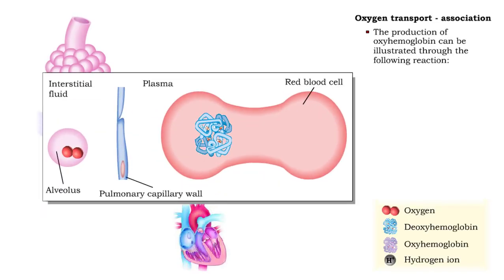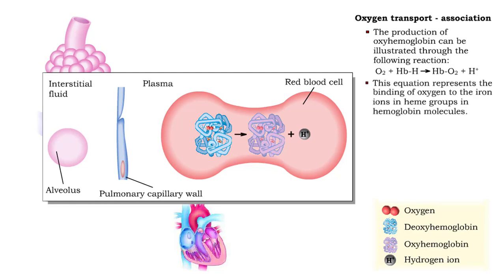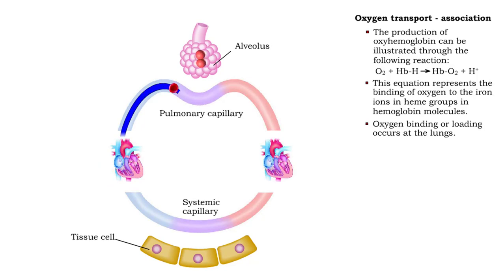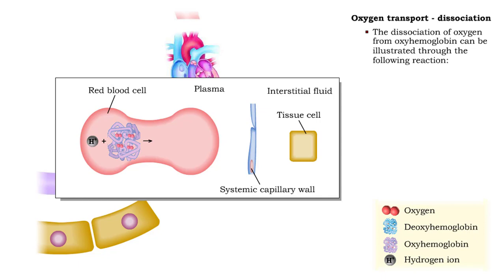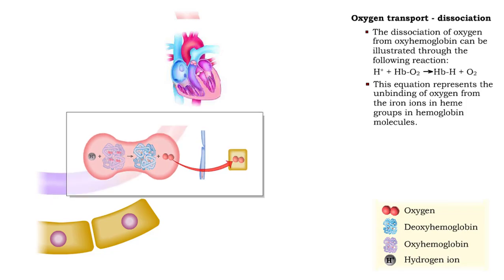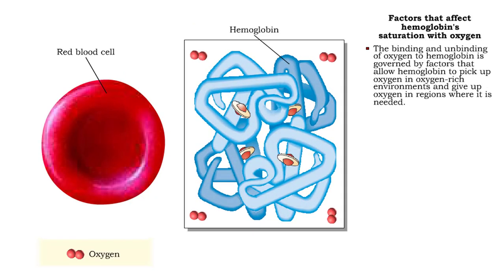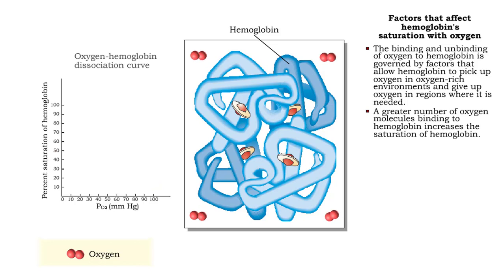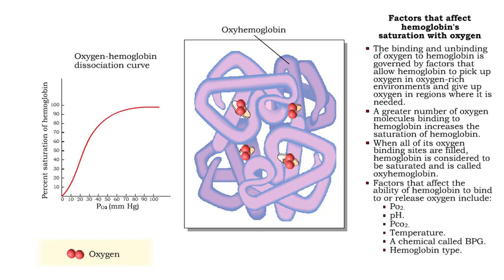Oxygen transport: association and dissociation & Factors that affect hemoglobin's saturation with O2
• The production of oxyhemoglobin can be illustrated through the following reaction:
02 + Hb-H --) Hb-02 + H+
• This equation represents the binding of oxygen to the iron ions in heme groups in hemoglobin molecules.
• Oxygen binding or loading occurs at the lungs

• The dissociation of oxygen from oxyhemoglobin can be illustrated through the following reaction:
H + Hb-02 ---) Hb-H + 02
• This equation represents the unbinding of oxygen from the iron ions in heme groups in hemoglobin molecules.
•  Oxygen unloading occurs at the tissue cells.

 • The binding and unbinding of oxygen to hemoglobin is governed by factors that allow hemoglobin to pick up oxygen in oxygen-rich environments and gave up oxygen in regions where It is needed.
• A greater number of oxygen molecules binding to hemoglobin increases the saturation of hemoglobin.
• When all of its oxygen binding sites are filled, hemoglobin is considered to be saturated and is called oxyhemoglobin.
• Factors that affect the ability of hemoglobin to bind to or release oxygen include:
• Po2.
• pH.
• Pco2.
• Temperature.
• A chemical called BPG.
• Hemoglobin type.